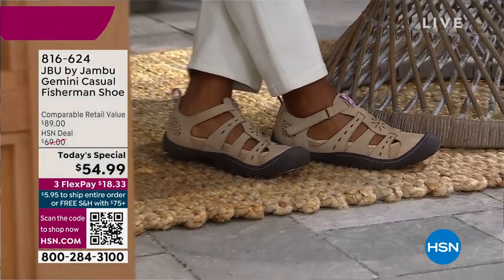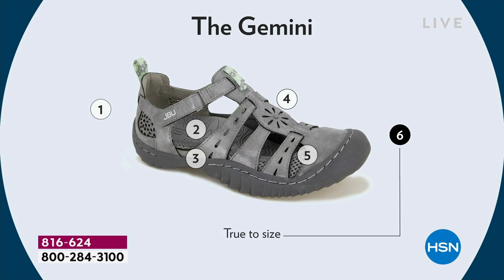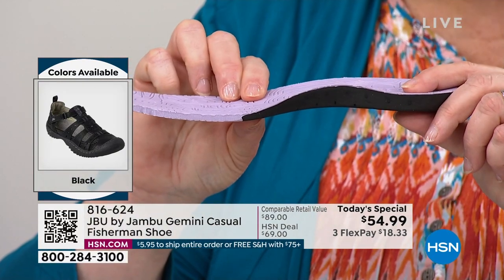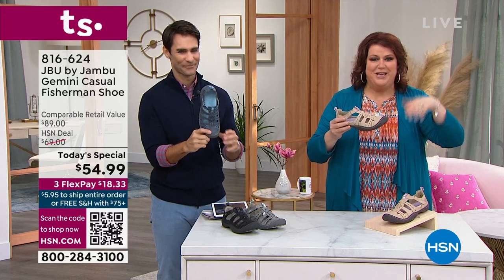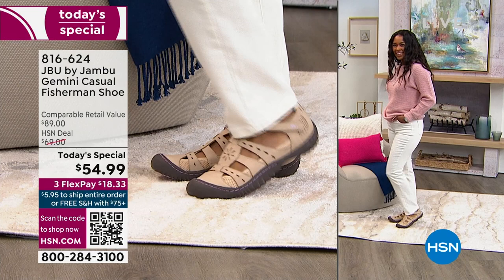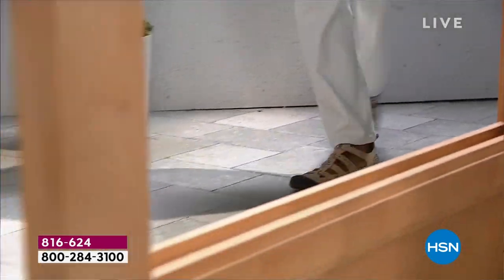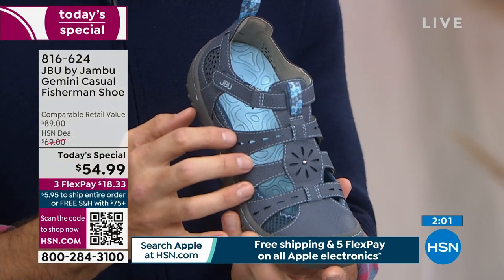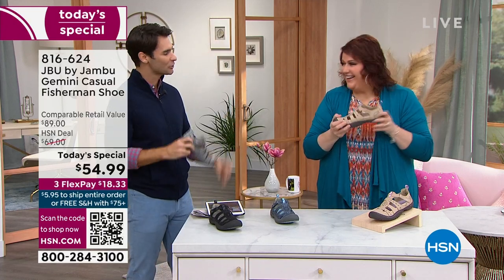JBU by Jambu Gemini Casual Fisherman Shoe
This sporty shoe is ideal for active days thanks to its All Terra traction outsole, ultra comfortable EVA insole and adjustable hookandloop closureall designed for optimal comfort.